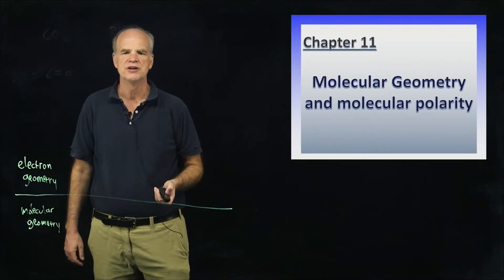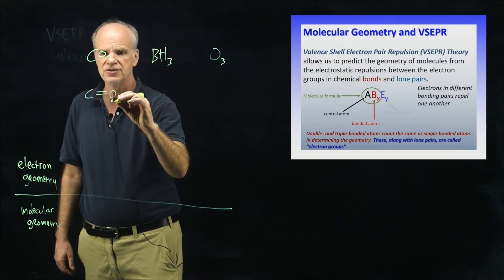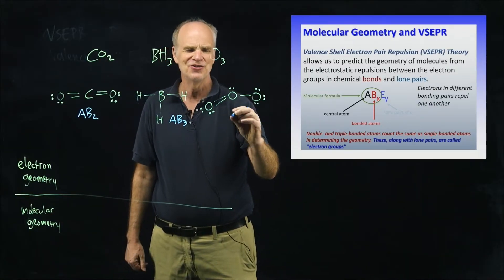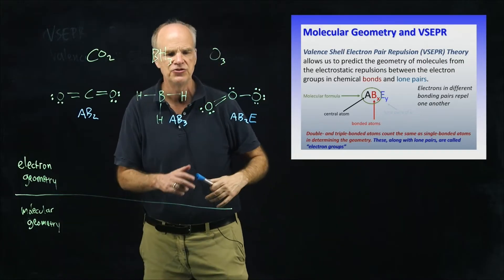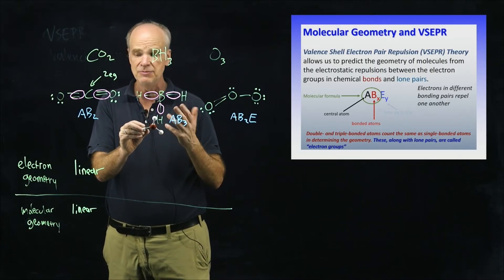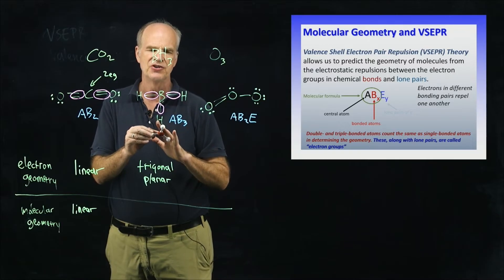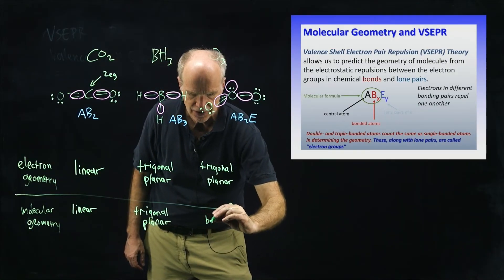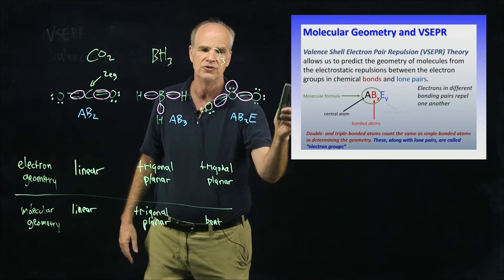CHE 1B 11-1: VSEPR #1 - Introduction